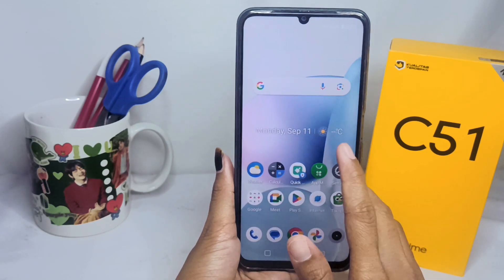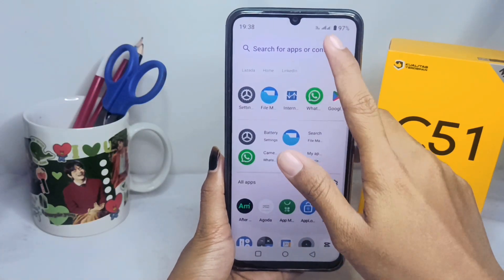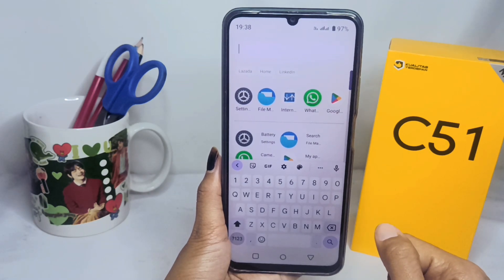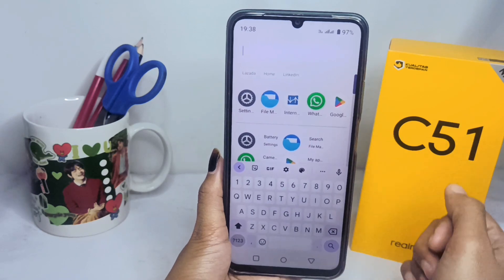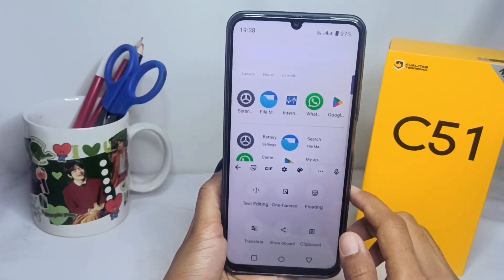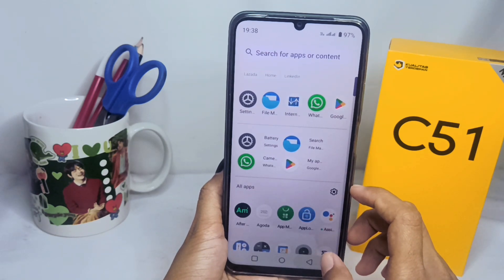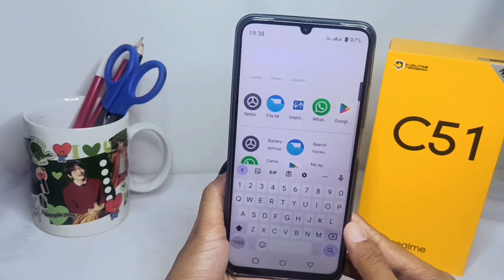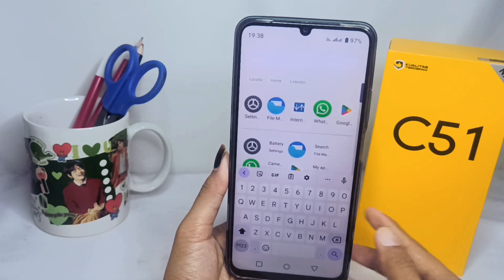How To Show Clipboard On Realme C51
how to display the clipboard on realme c51.

This video is relevant to the search:
show clipboard on realme c51
brings up the clipboard on realme
how to bring up the clipboard
show clipboard
show clipboard on realme
realme c51